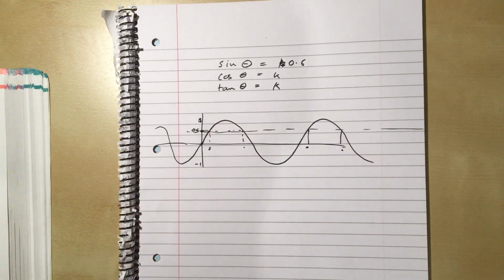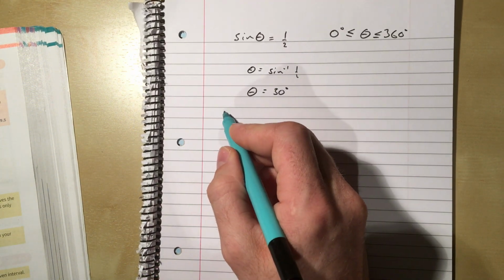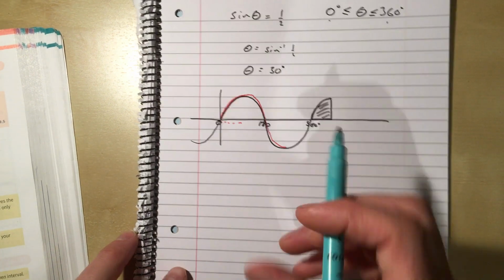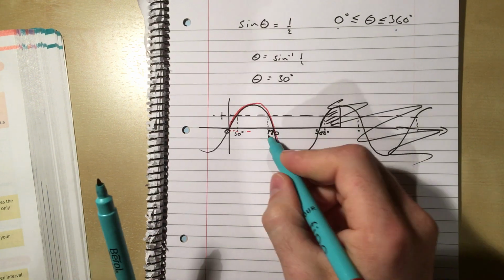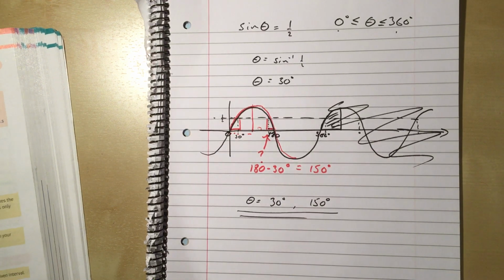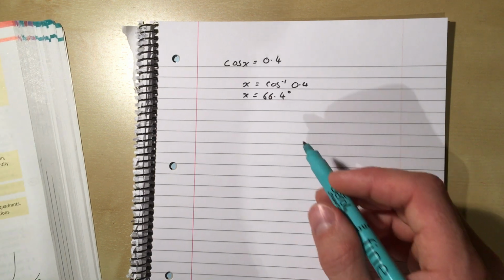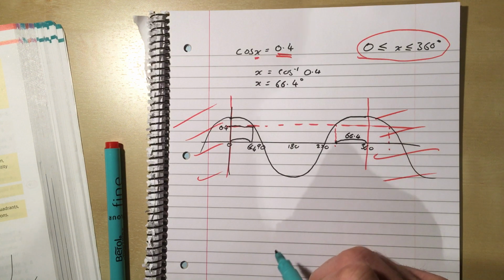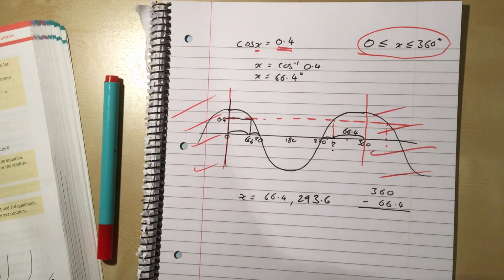59 Simple Trig Equations Chapter 10 section 4 Edexcel Pure AS Level